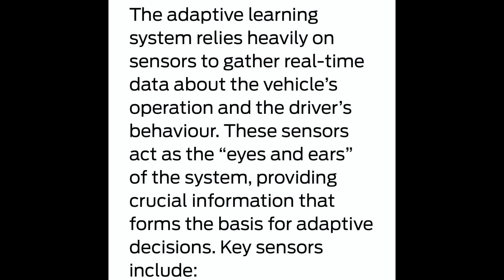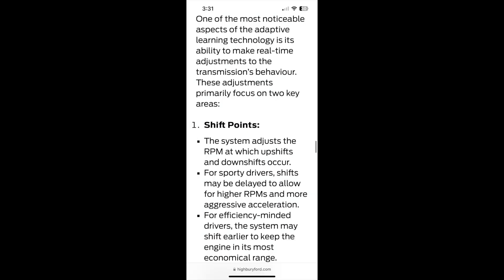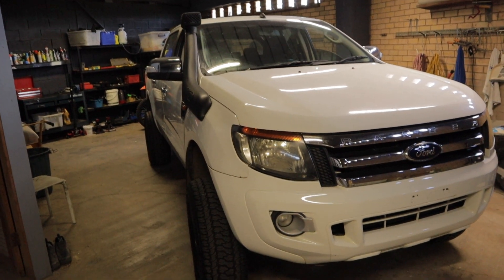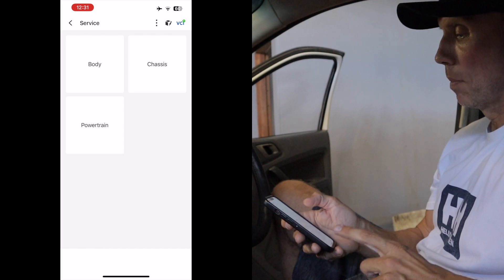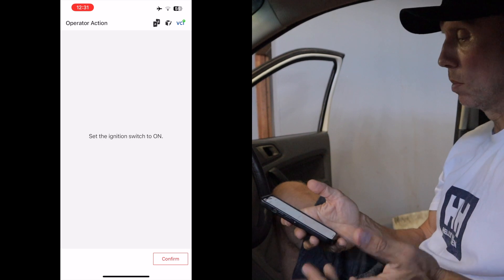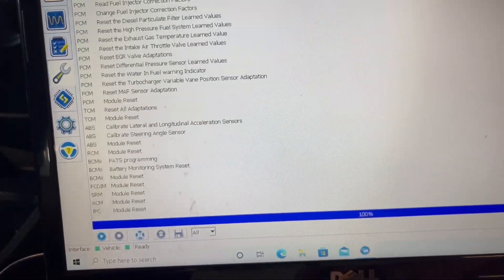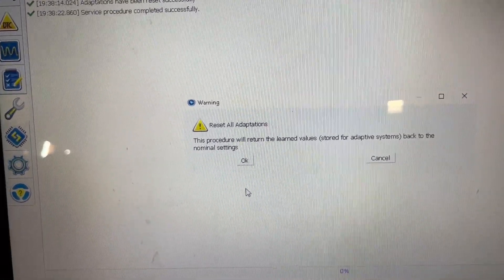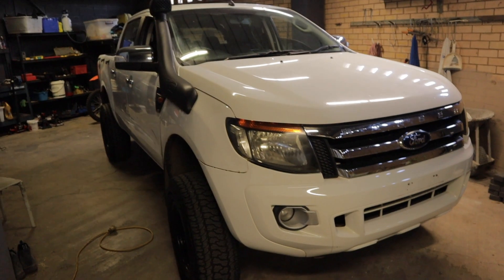Ford Ranger 6R80 Adaptive Learning Reset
Resetting the Adaptive learning on a 6R80 6 speed Transmission Using Topscan & Forscan.